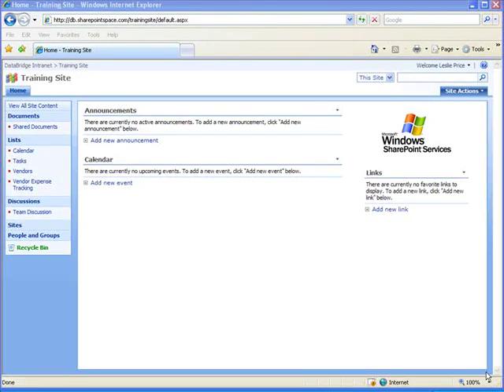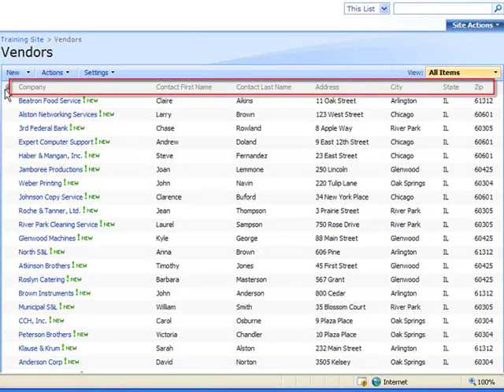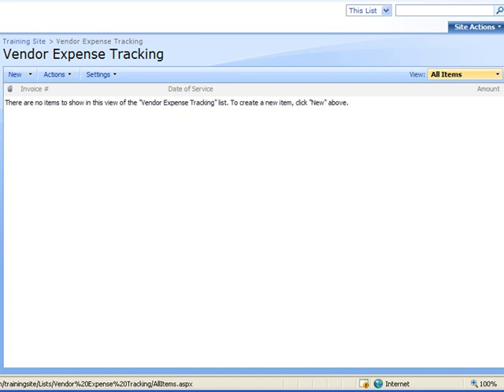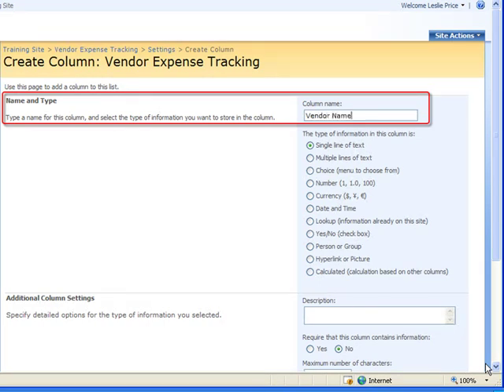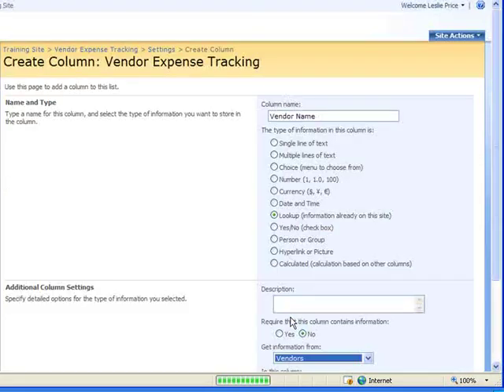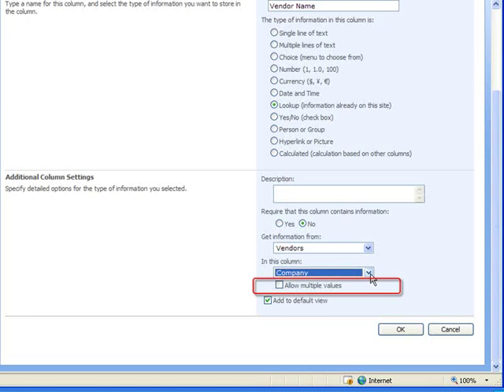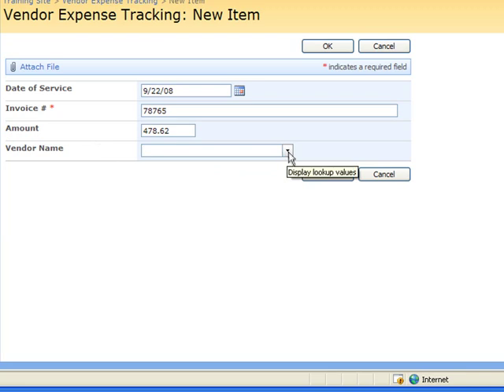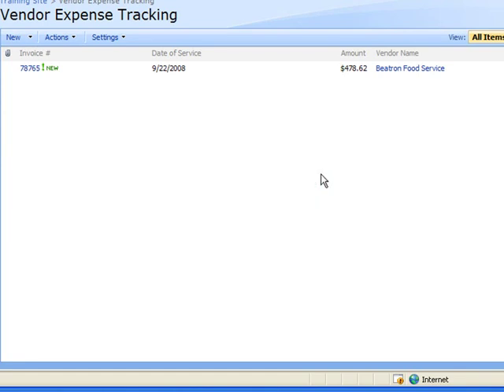Using Sharepoint Lookup Columns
Whatch this video to learn how to use SharePoint Lookup Columns